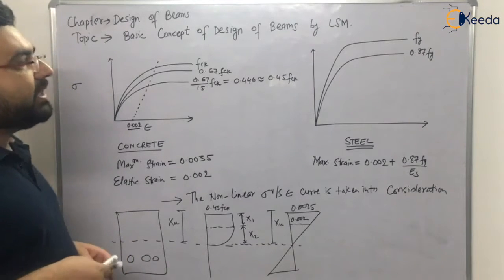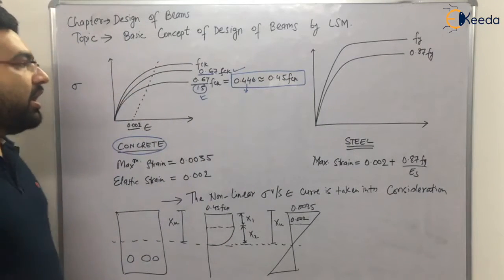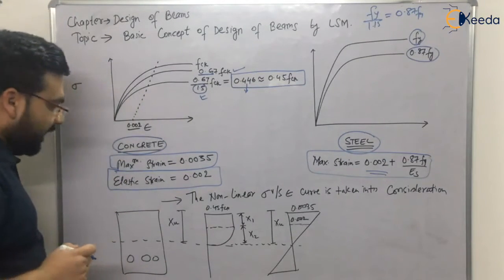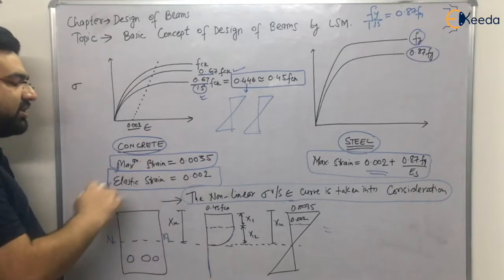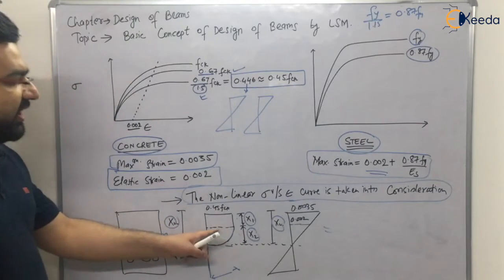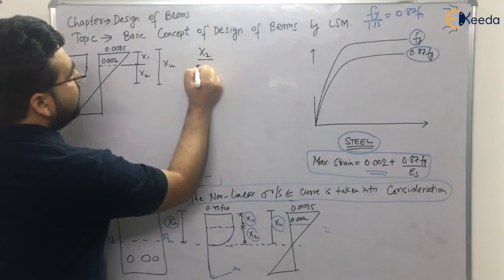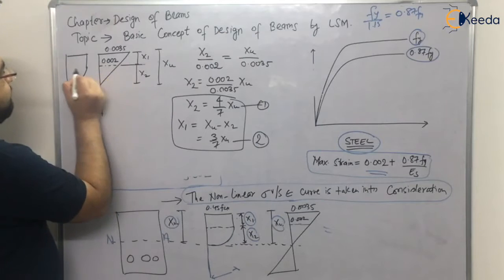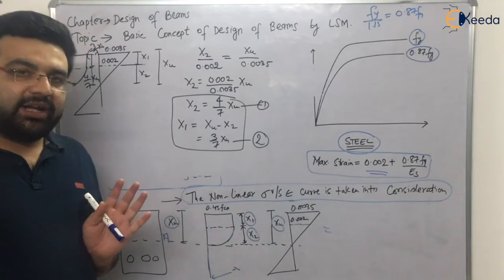Basic Concept of Design of Beams by LSM - Design of Beams - Concrete Structures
Subject - Concrete Structures

Video Name - Basic Concept of Design of Beams by LSM

Chapter - Design of Beams

Faculty - Prof. Varun Kumar

Watch the video lecture on the Topic of Basic Concept of Design of Beams by LSM of Subject Concrete Structures by Professor Varun Kumar. Watch the Complete lecture on Engineering Academics with Ekeeda.

Happy Learning.